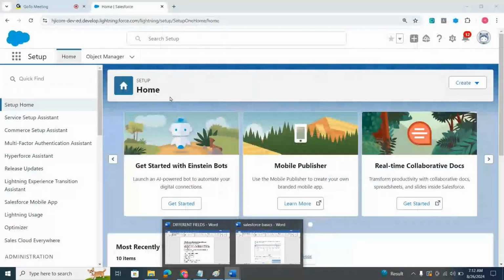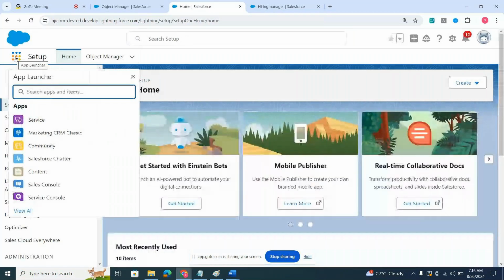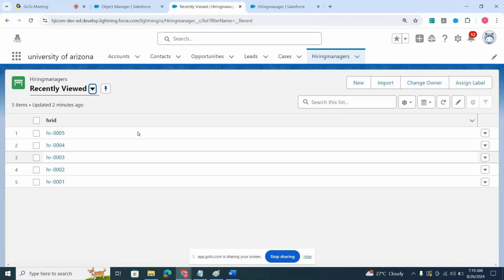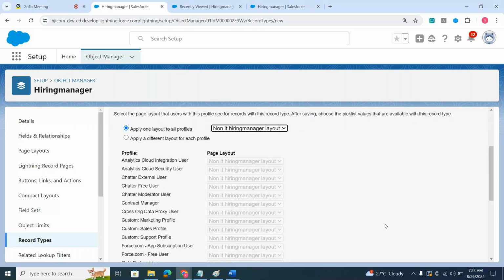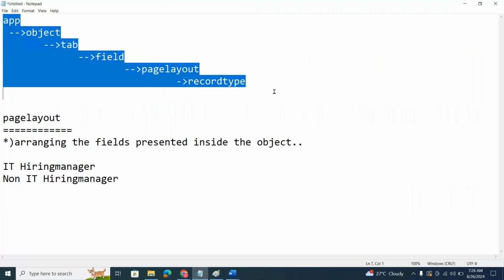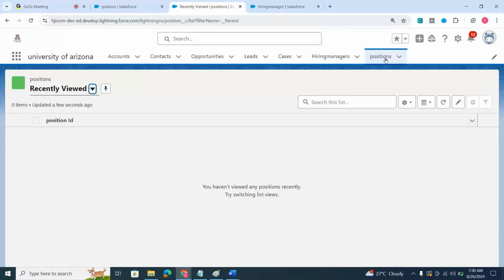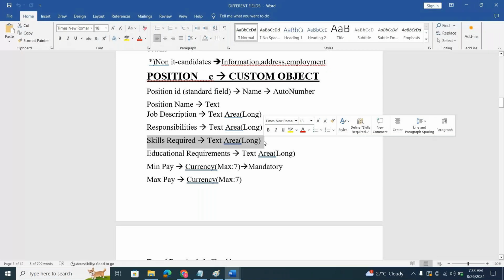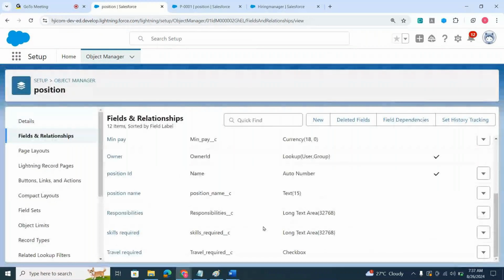Salesforce Class 02 | Creating Object | Salesforce Tutorial for Beginners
In this exciting tutorial, we dive into Salesforce Class 02: Creating Object. 🎉 This video is perfect for beginners who are eager to master the fundamentals of Salesforce. Whether you're new to Salesforce or looking to sharpen your skills, this step-by-step guide will walk you through the process of creating custom objects in Salesforce. 💼✨

🔍 What You'll Learn:

Understanding Salesforce objects and their importance 🧠
How to create custom objects in Salesforce from scratch 🔧
Best practices for managing and utilizing objects effectively 🎯
Real-world examples to help you apply what you've learned 📊
💡 Why Watch This Video? Salesforce is a powerful CRM platform used by businesses worldwide. Learning how to create and manage objects is a critical skill that will set you apart in the Salesforce ecosystem. With our expert guidance, you'll gain the knowledge and confidence to build robust applications and enhance your career prospects. 🚀

Pega
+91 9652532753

Devops
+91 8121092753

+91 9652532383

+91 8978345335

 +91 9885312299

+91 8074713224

Regards,
Harsha Trainings,
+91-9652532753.